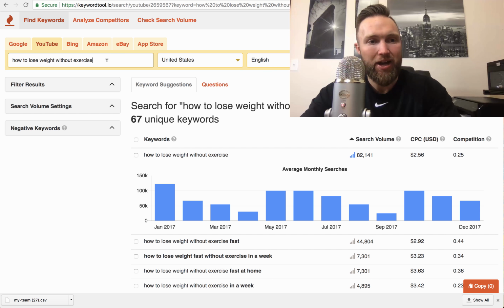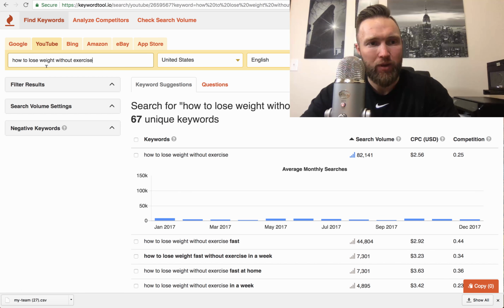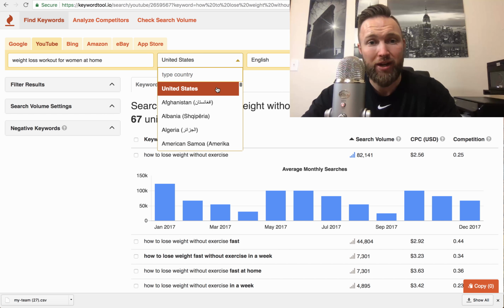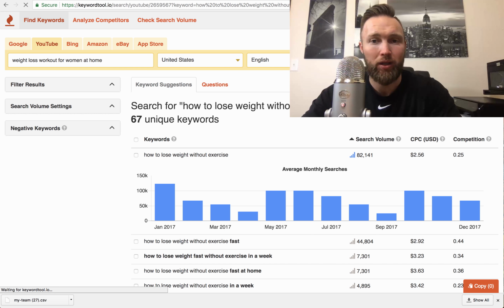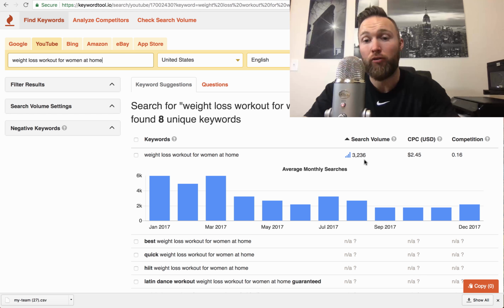How To Do Keyword Research For Youtube - Video Ranking Tutorial 2018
Check Out My #1 Keyword Research Tool To Use For YouTube Ranking

What's changed with keyword research in 2018? Not much other than I'm using a more accurate keyword research tool. In this video I'm going to show you how to do keyword research for youtube so you can get top rankings for 2018 and beyond.

In this video I cover 2 ways you can perform keyword research and also what specific kinds of keywords you should focus your time and energy on so you attract buyers instead of looky loos.